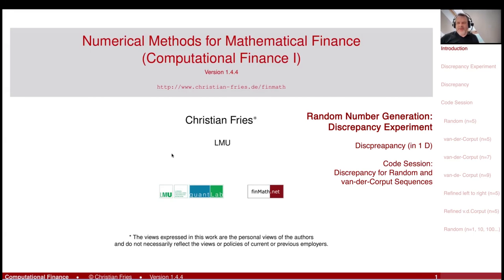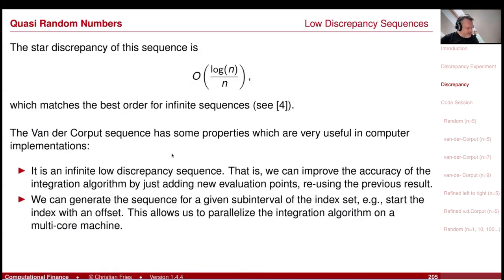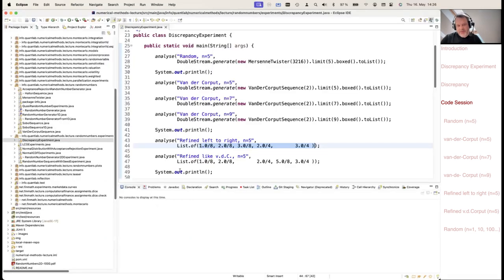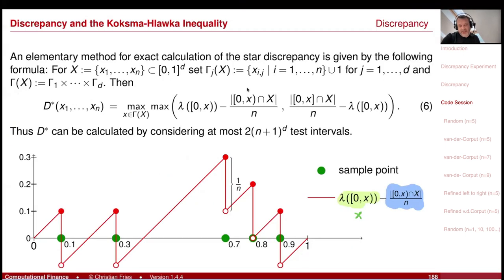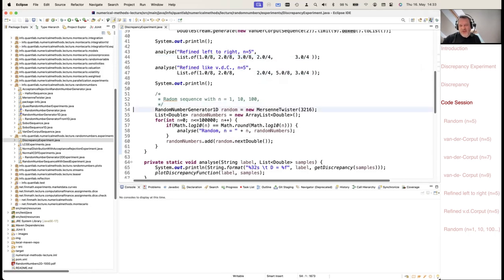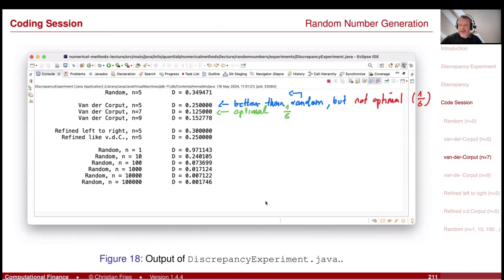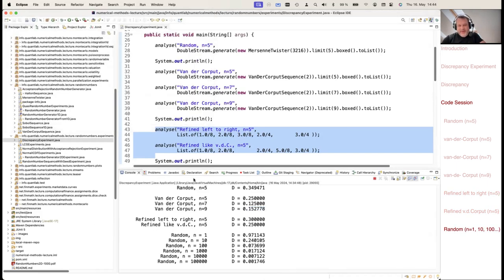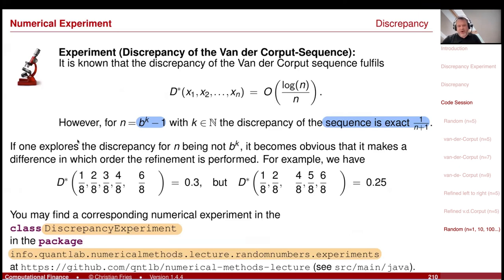Lecture 2024-1 (16): Numerical Methods: Random Number Gen. (5): Low Discrepancy Seq. 2: Experiment